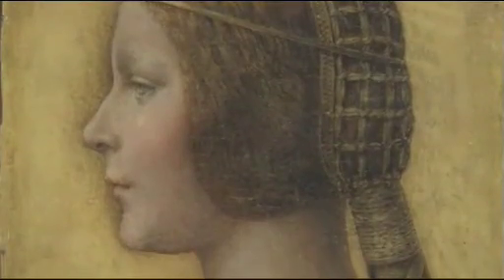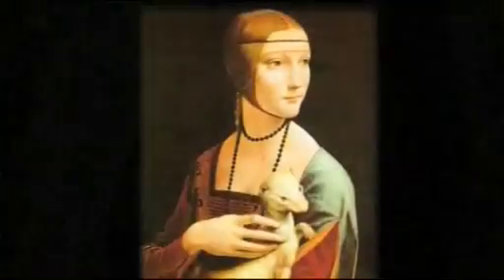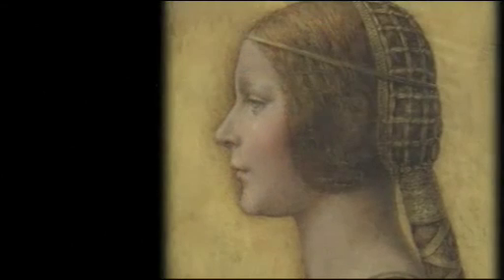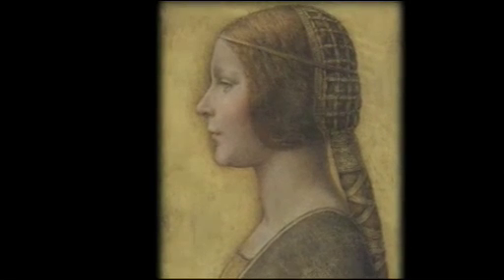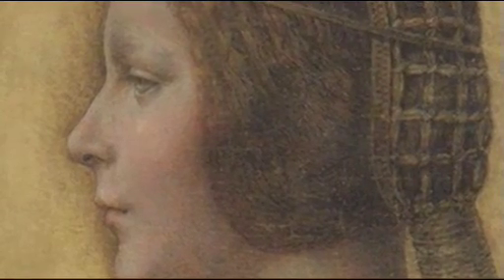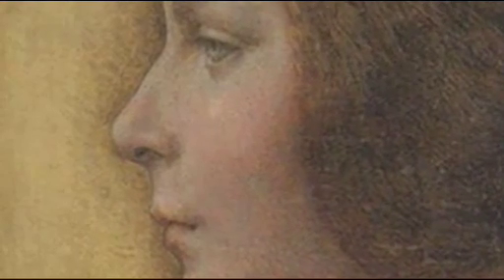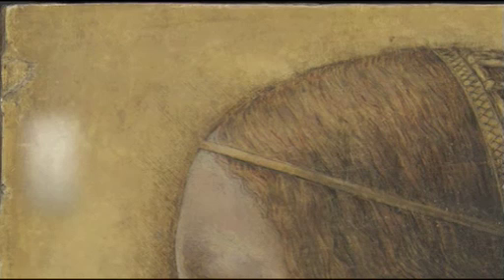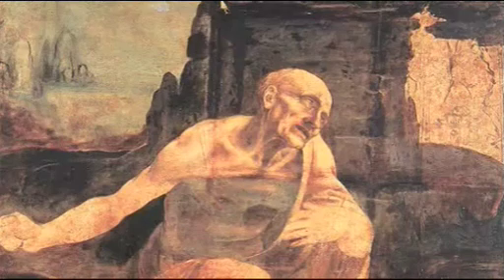TimeOnline 13 Oct 2009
A new Leonardo Da Vinci paintig has been dicovered using a new multispectrale camera. (Lumiere Technology) Carbon 14, Fingerprint and many technical and physical element prove it.
Comparison with the Lady with an ermine and the St Jerome